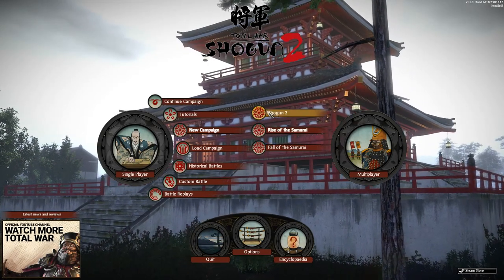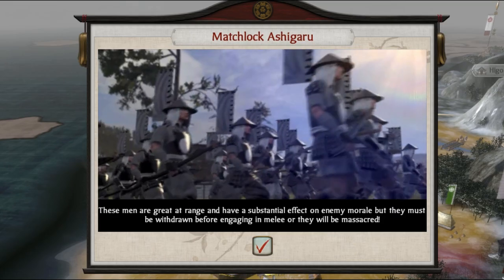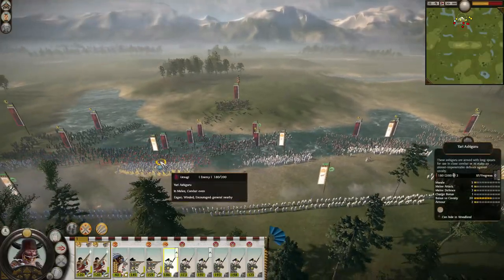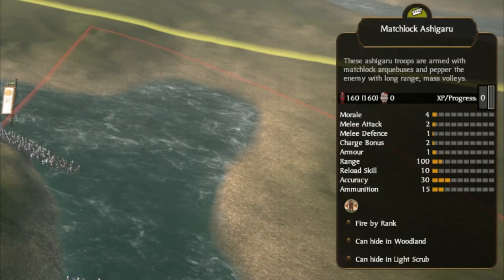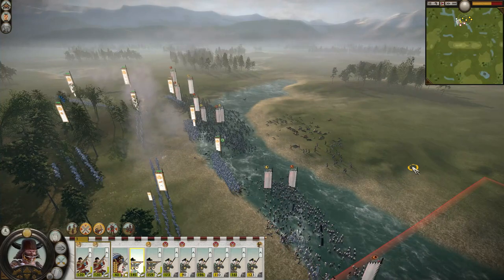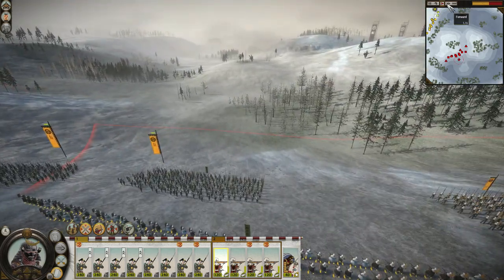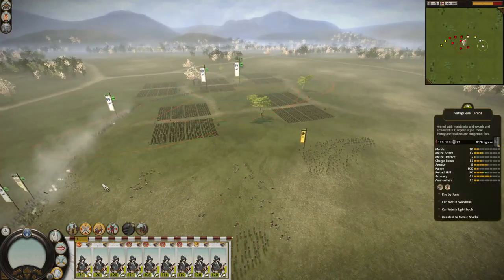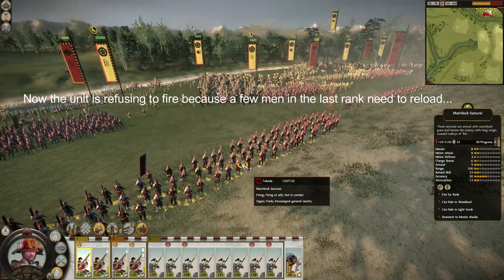A Guide to Matchlock Infantry in Shogun 2 (2021)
0:00 Overview and History
2:14 Matchlock Ashigaru
3:15 Matchlock Samurai
3:50 Matchlock Warrior Monks
4:27 Tercios
4:59 Fire-by-Rank Drill

My PC specs:
-CPU: I7 10700F, octa-core, 16 threads @2.9GHz
-GPU: Nvidia GeForce RTX 2060
-16GB RAM DDR4
-512GB Intel 660P M.2 NVMe SSD
-600W 80 Plus Gold PSU

Peripherals:
-Keyboard: HP Omen Encoder
-Displays: MSI Optix G241VC + MSI Optix G24C4
-Gamdias Optical Gaming Mouse
-Mic: HyperX Quadcast X